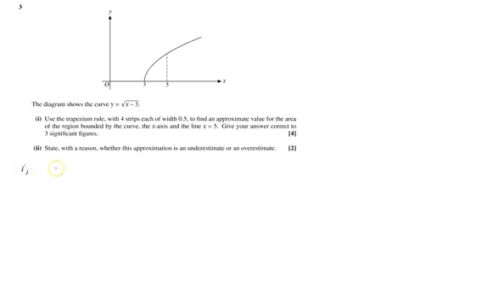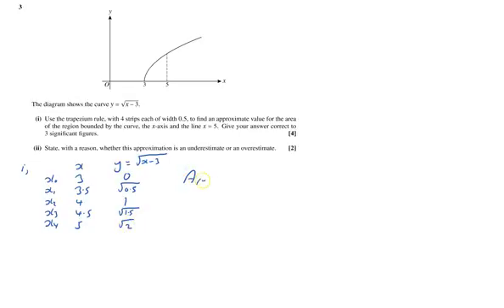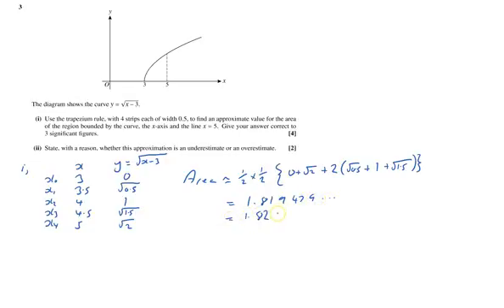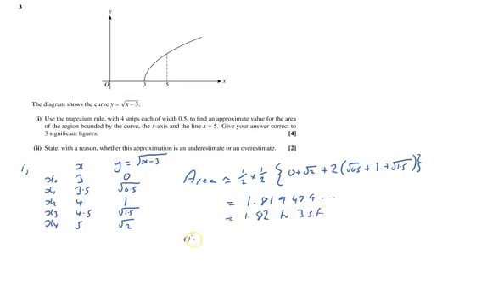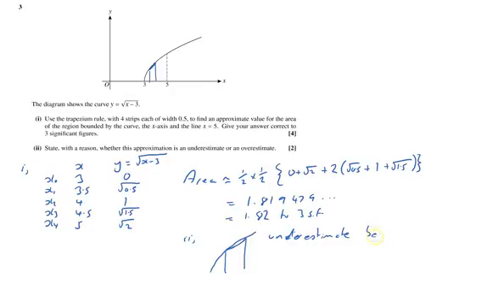C2 2011 Jan Q3